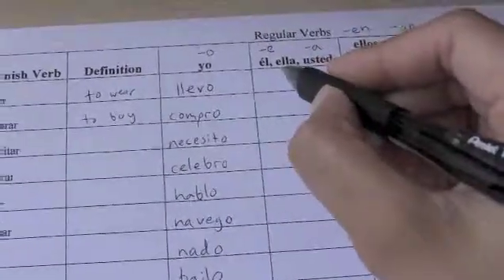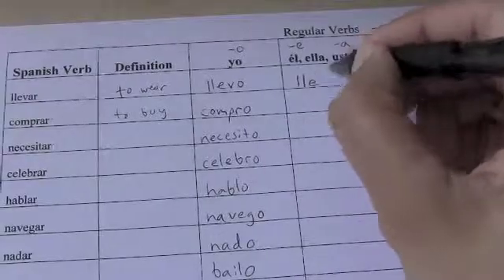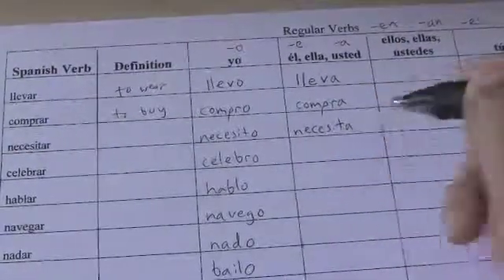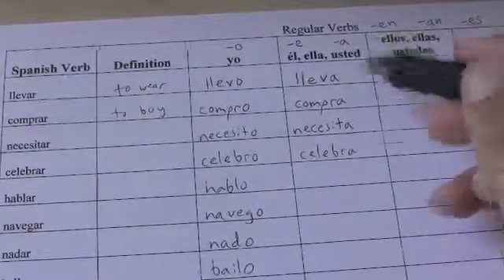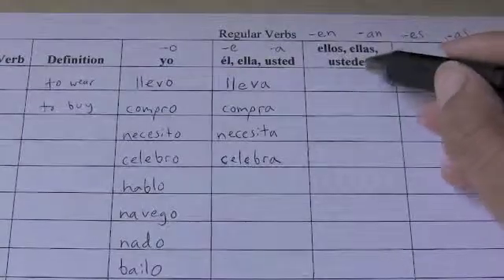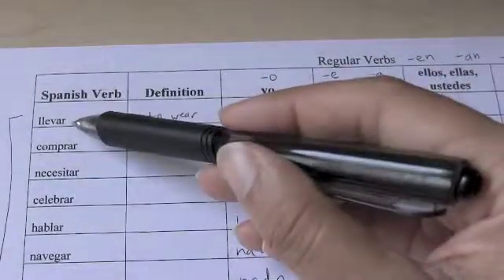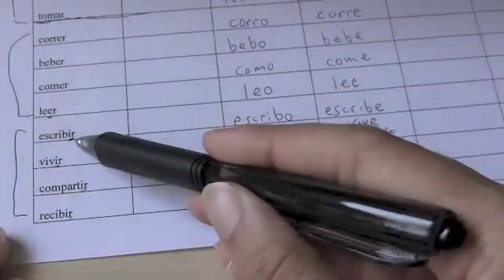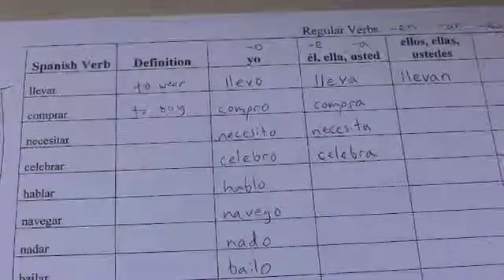!@uash RegularVerbChart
Regular Verb Chart